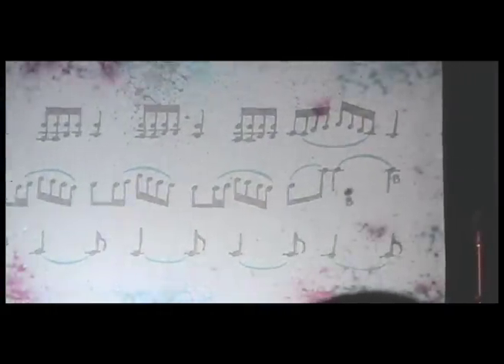Rohin Bhalla of LatinWorks 20x2 SXSW 2009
Rohin Bhalla of LatinWorks takes on the 20x2 project during SXSW 2009. You have 2 minutes to answer the question, 'What's It Gonna Take?'. What would you say?